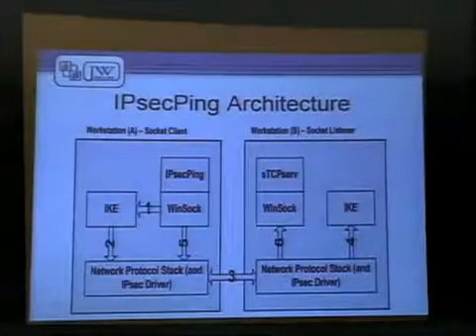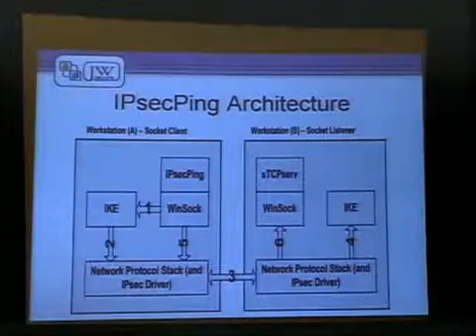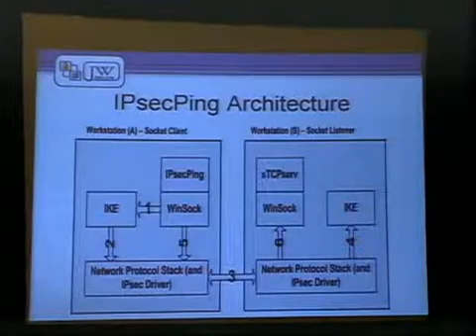Hacking Windows Vista Security 5/5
Speaker: Dan Griffin clip 5/5